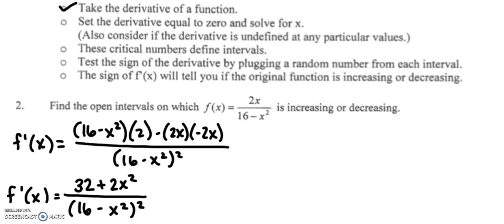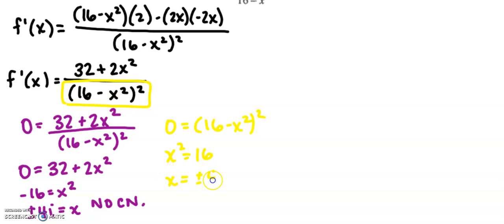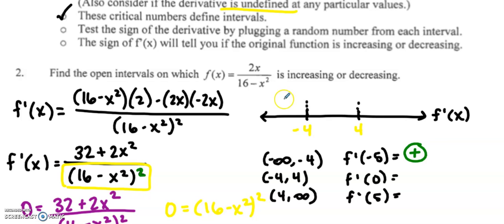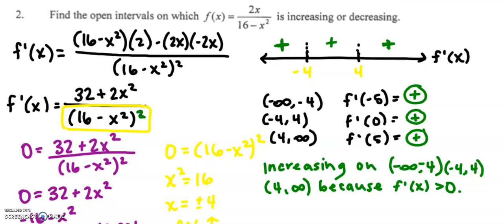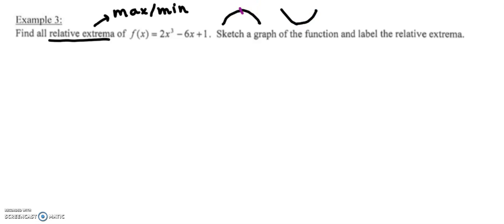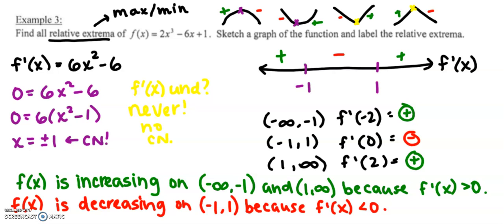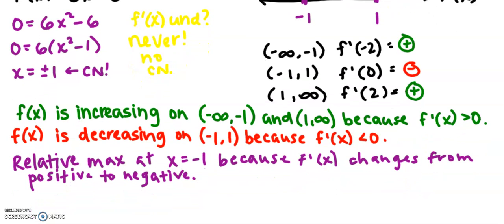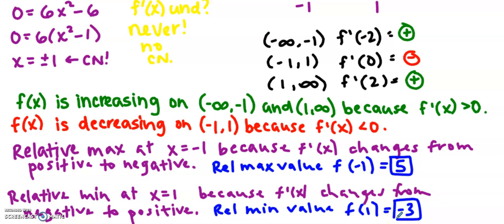3.3 First Derivative Test, Part 2 NOTES